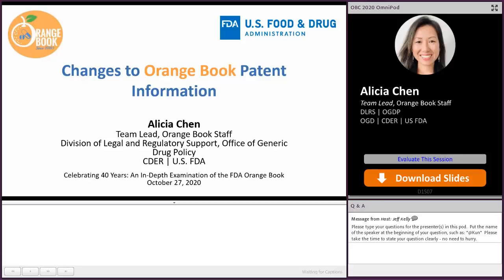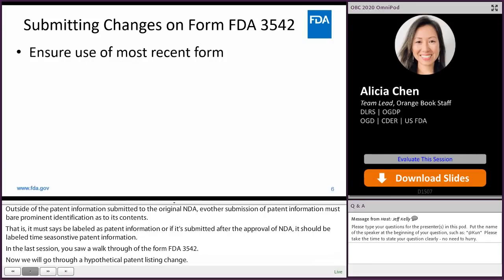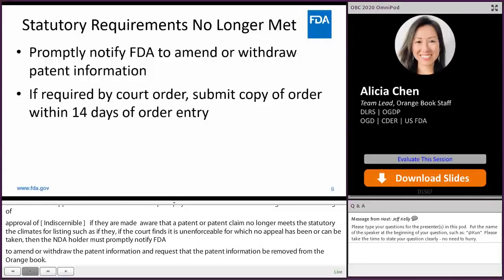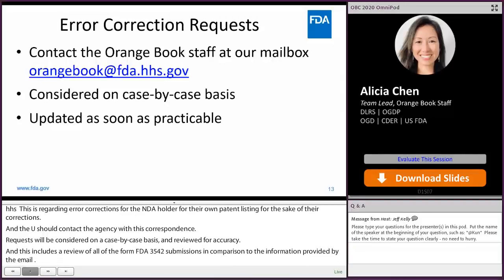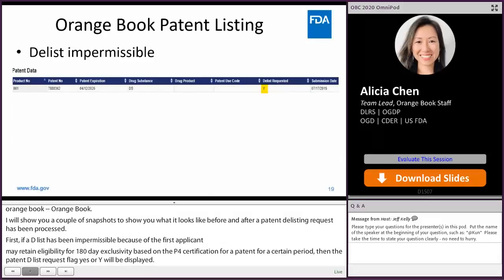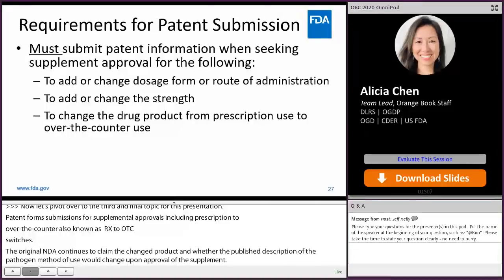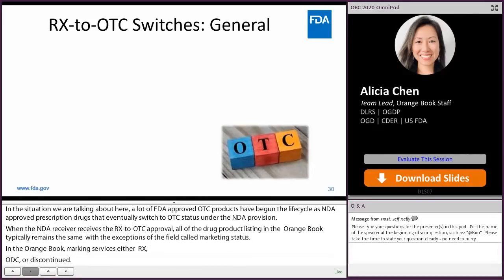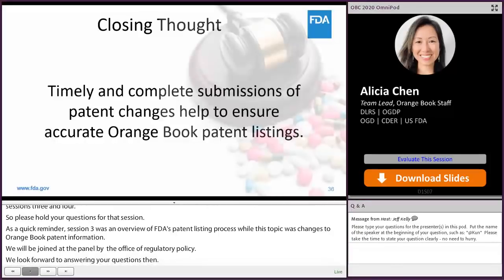Changes to Orange Book Patent Information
Alicia Chen from the Office of Generic Drugs discusses how to submit and make changes to patent information, patent delistings, and patent expiration date extensions. Chen also shares what patent information to submit in connection with supplement approvals, including "Rx-to-OTC" switches.